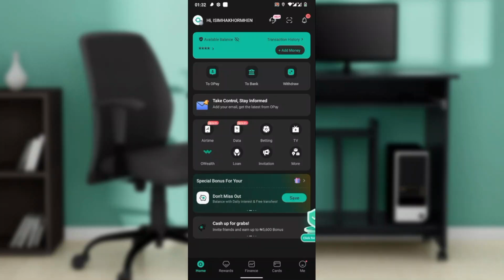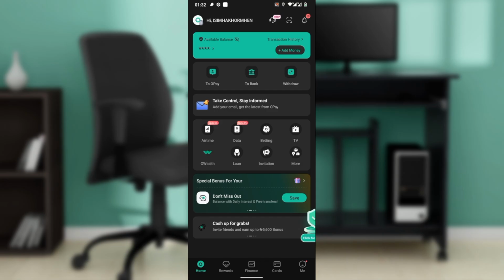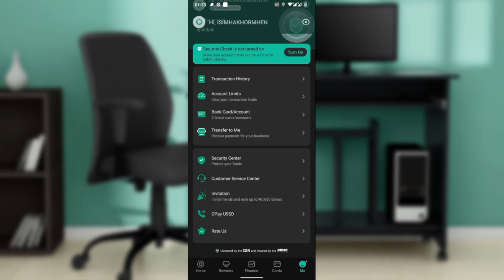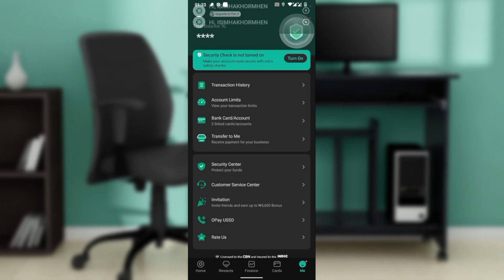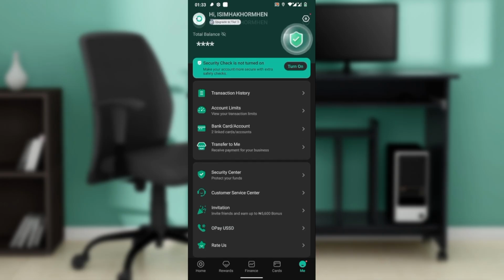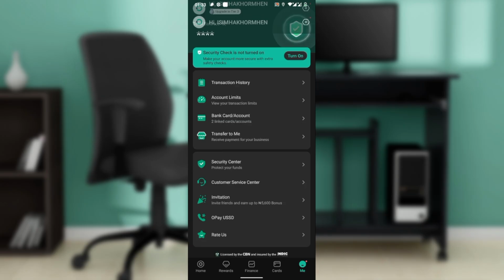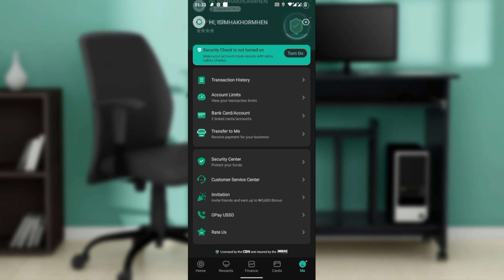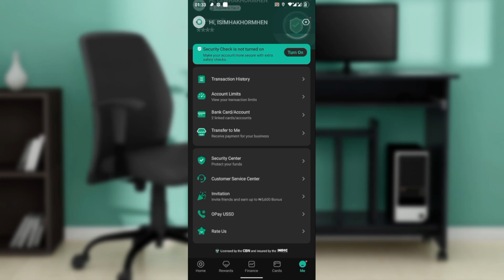How To Cancel Pending OPay Transaction (Quick Tutorial)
In this video I will show you How To Cancel Pending OPay Transaction. It would be good if you watch the video until the end so that you don't miss important steps.